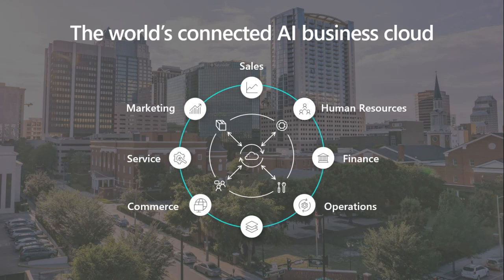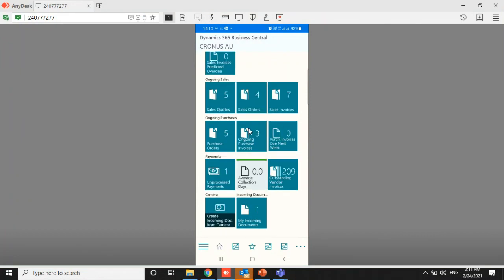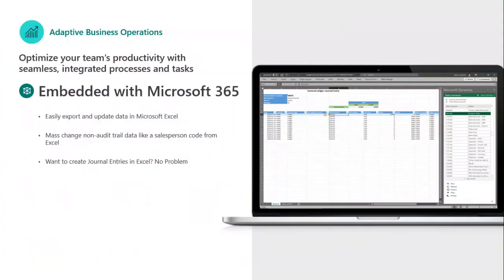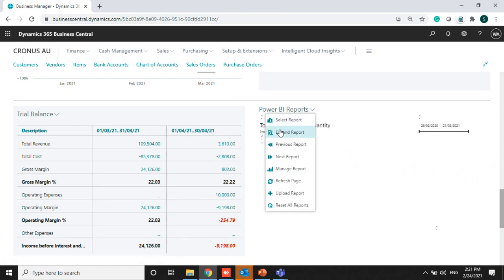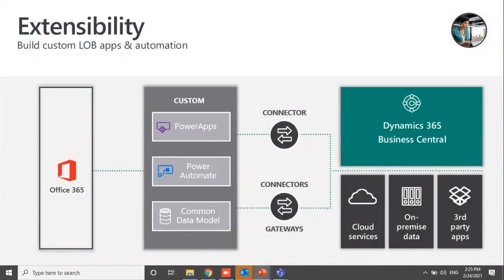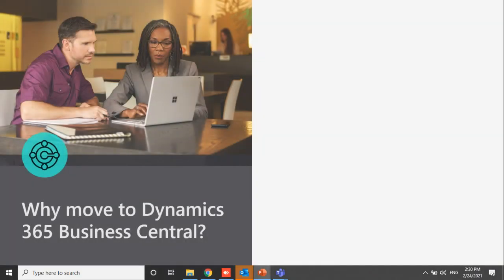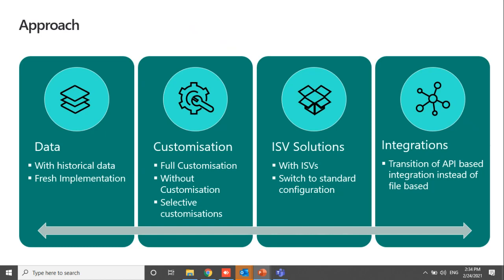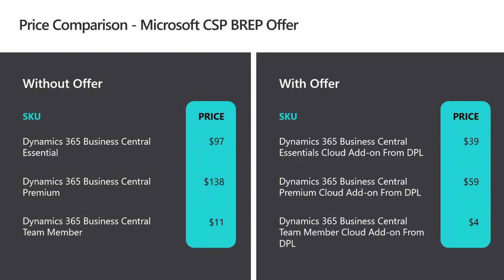Webinar - All about Microsoft Dynamics 365 Business Central Upgrade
Everything you need to know about upgrading to Dynamics 365 Business Central packed into one, powerful session.

* Introduction to Business Central
* What’s new in Business Central
* Technology Modernization
* Upgrade Paths
* Offer for Existing Customers

* Increase your knowledge about Business Central
* Know if upgrading to Business Central is the right choice for you
* Understand the technicalities of upgrading to Business Central
* Get updated on offers available from Microsoft to upgrade to Business Central